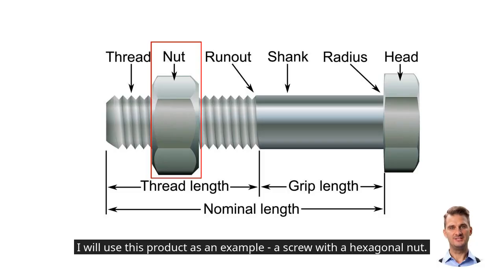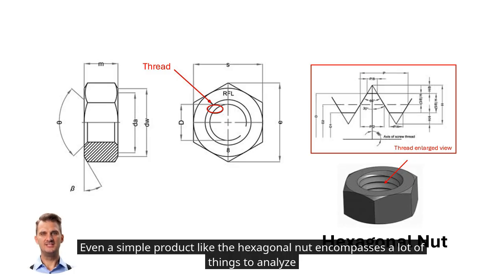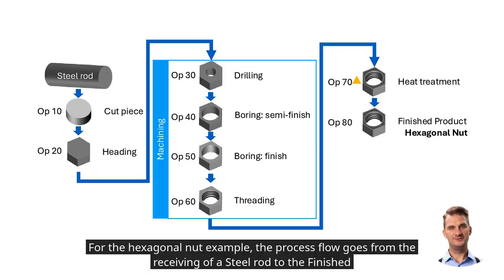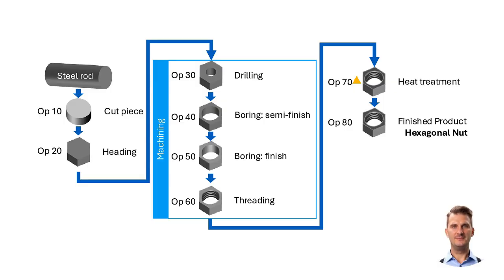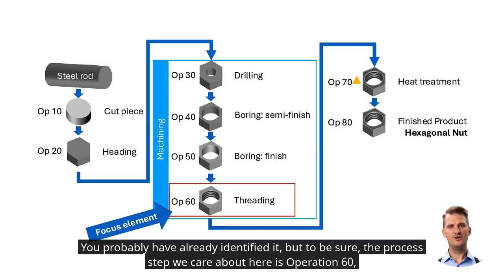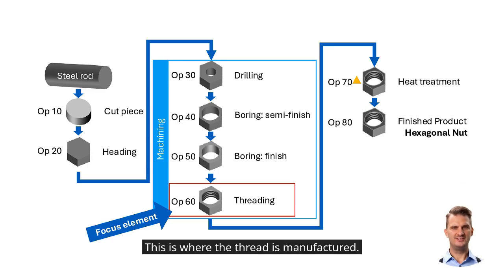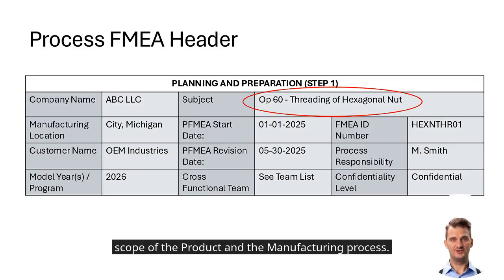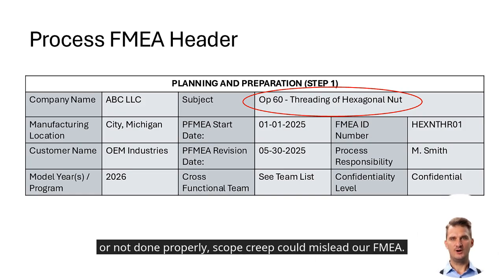PFMEA Step 1